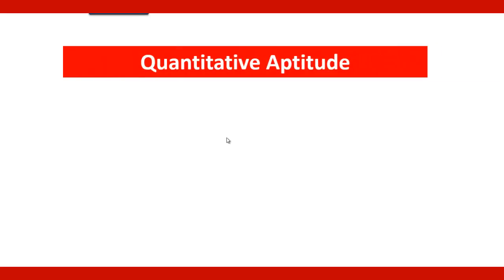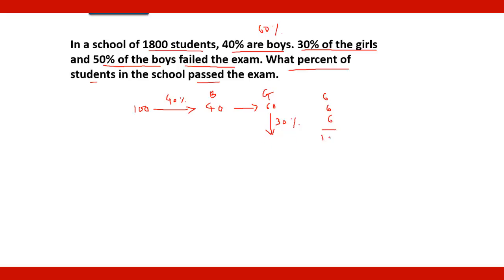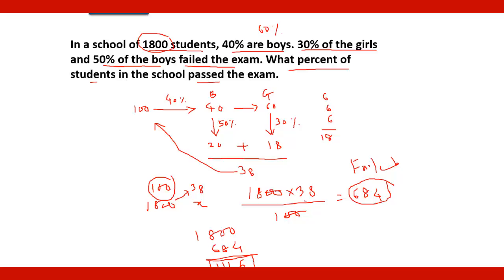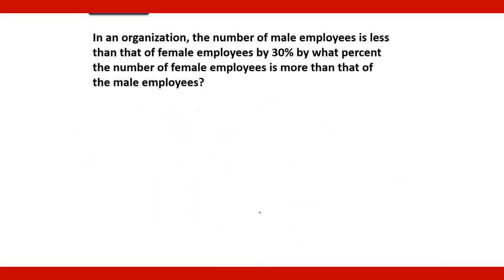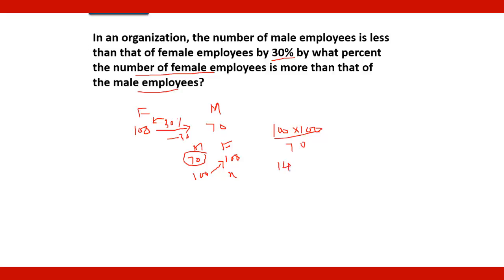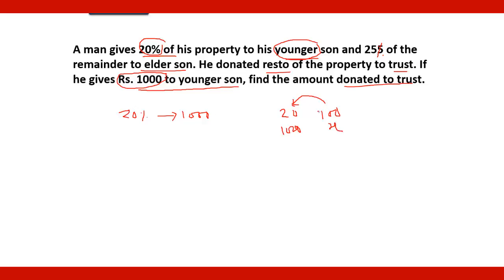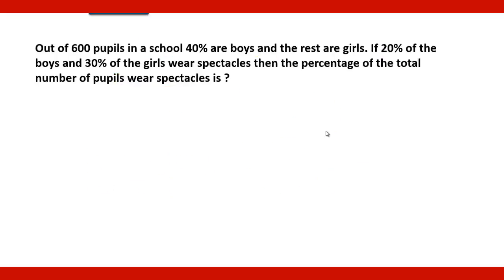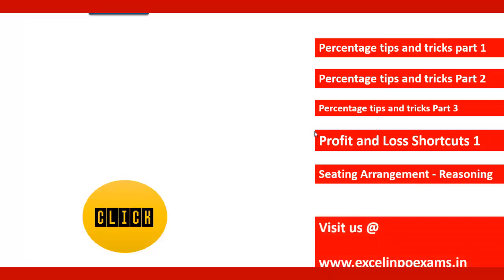Percentage without formula a unique method / Quicker maths / solve mentally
Here are the tips and tricks to solve the problems on percentage. Shortcuts to save your time. The questions on percentages are asked in IBPS PO exam, SBI PO exams, Bank clerical exams, SSC, RRB exams. A unique method us discussed to solve the percentage problems.
Thanks.